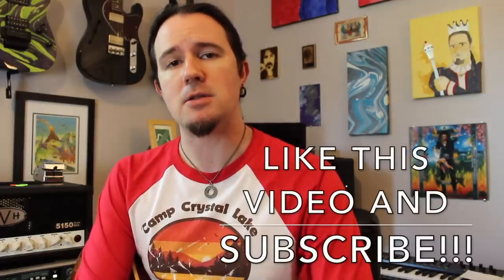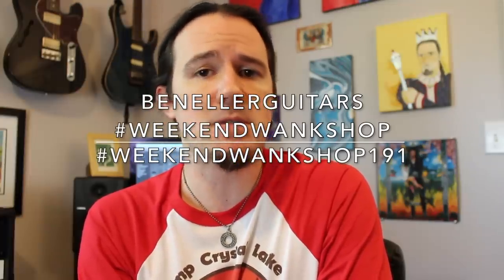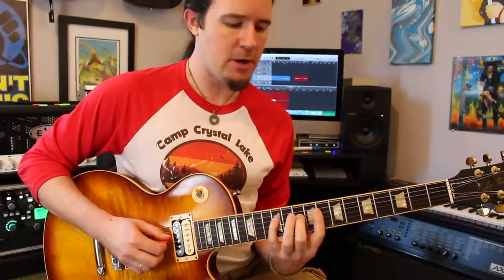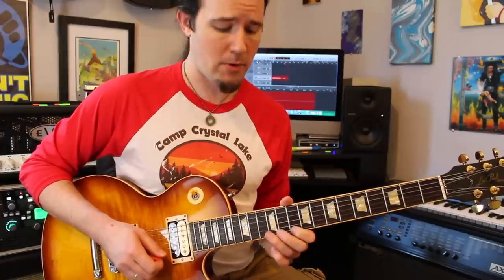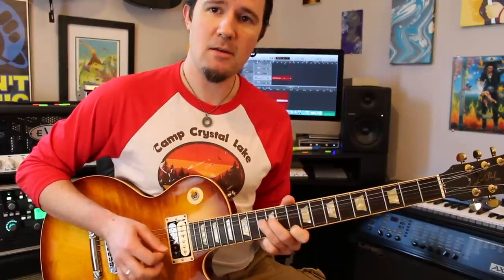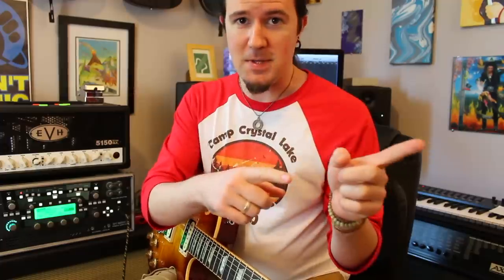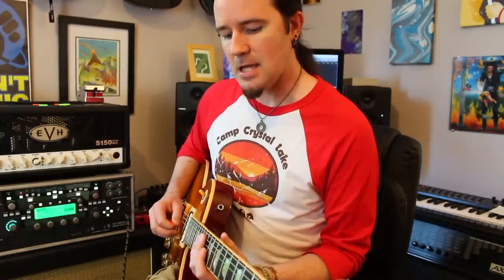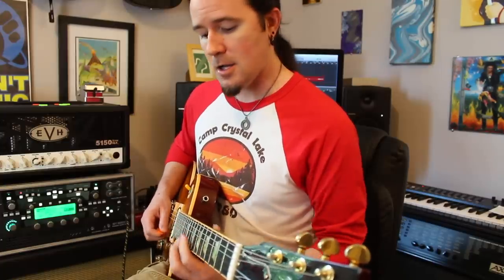Two Way Pickslanting Bootcamp! Weekend Wankshop 191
Hey campers! Buckle up and grab your guitar, cause on Weekend Wankshop 191, Uncle Ben Eller here is taking you all to Two Way Pickslanting Bootcamp!!! That's right, all the cool kids this summer are learning the secrets of two way pick slanting to shred at maximum speed through three note per string scales (and beyond!), and now its time you learn something about it, too.

Troy Grady and his incredible Cracking the Code series have taught us so much about how top shelf alternate pickers like Yngwie, Eric Johnson, Andy Wood, and Al Di Meola shred with maximum efficiency. Go to his channel and binge watch EVERYTHING he's got on there, and get ready to see your picking skills skyrocket! This is a quick lick in D minor that i made up to teach you all how to practice upward and downward pickslanting. If you wanna be the next Francis Bubbletrousers, you gotta learn this stuff! In this lesson, you'll learn a sick shred lick, then learn when and where you should be using UWPS or DWPS! Also some 3NPS info at the end.

Playing my lovely Gibson Les Paul with Duncan JB in the bridge. Love it.

Don't forget to tag me on instagram in your videos of you shredding like crazy using these techniques!